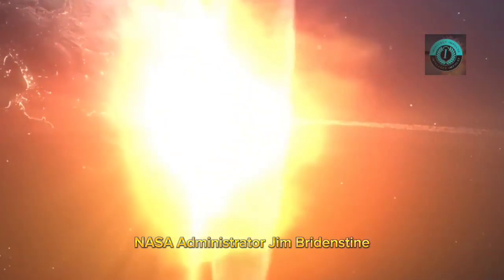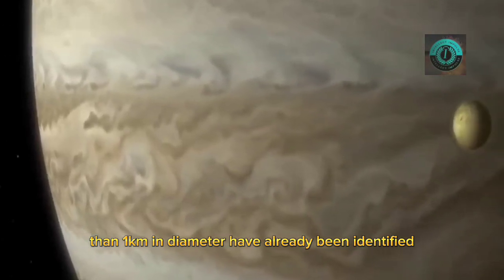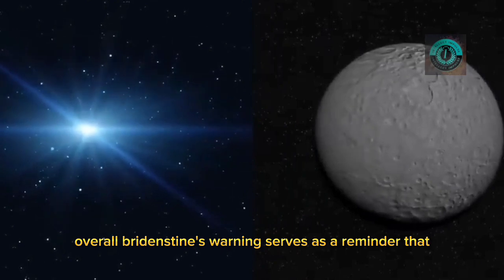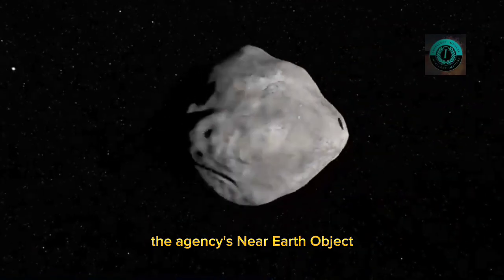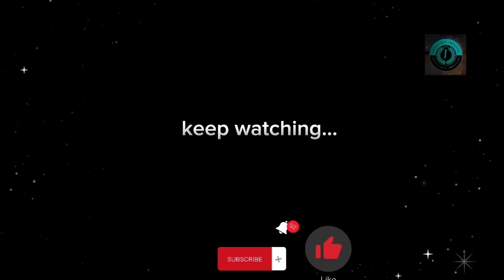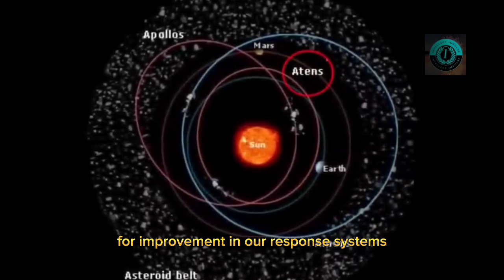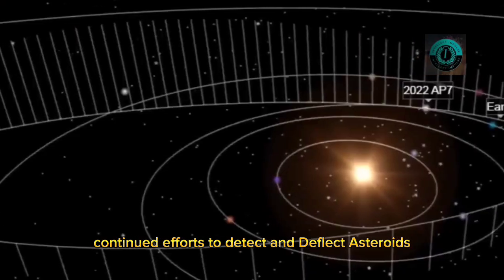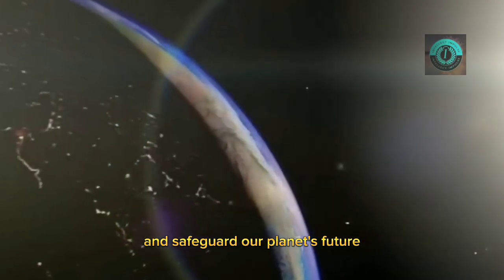NASA Chief Warns of Impending Asteroid Impact: What You Need to Know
In a recent statement, NASA Chief warned about the potential threat of an asteroid hitting Earth. With recent close encounters with asteroids like Apophis, which is estimated to pass close to Earth in 2029 and 2036, the possibility of an impact cannot be ignored. In this video, we delve into the science behind asteroid impacts and explore the potential effects of an asteroid hitting Earth. We also take a closer look at Apophis, one of the largest and most studied near-Earth asteroids and discuss NASA's plans to mitigate the risk of an impact. Join us as we unravel the mysteries of these cosmic giants and the threat they pose to our planet.